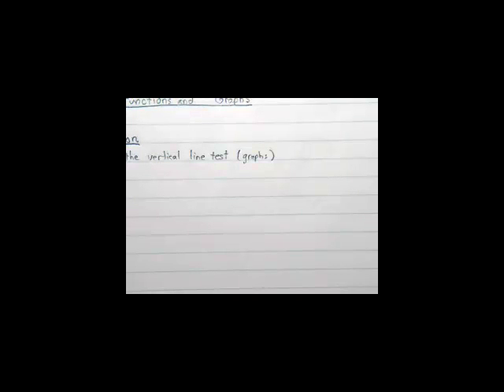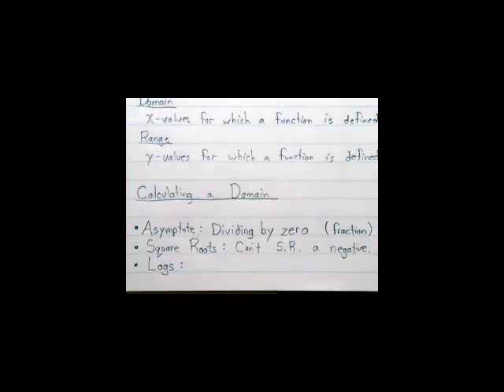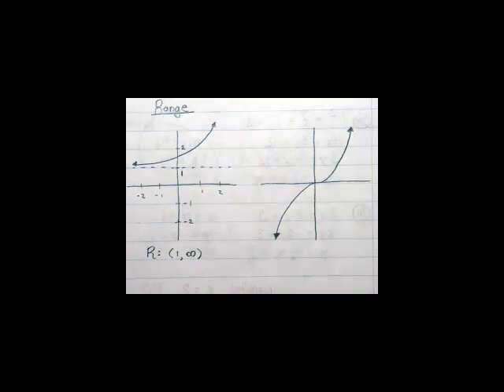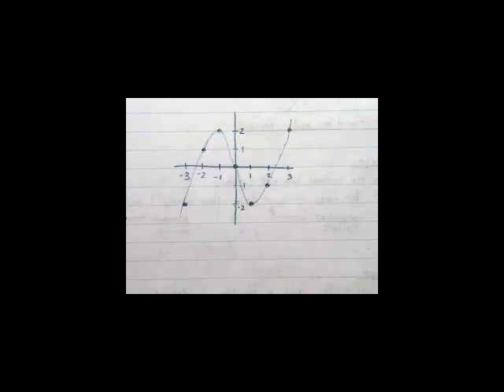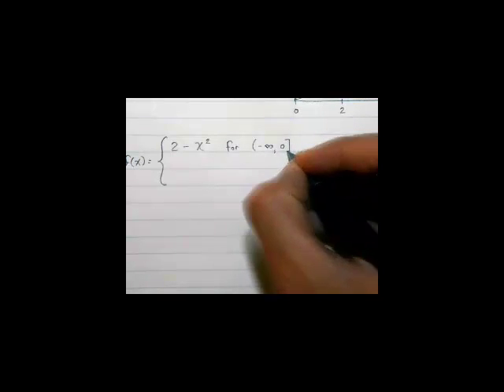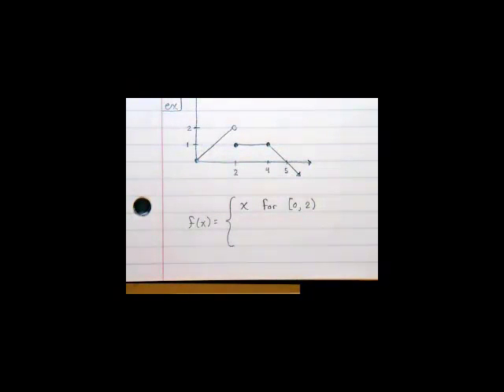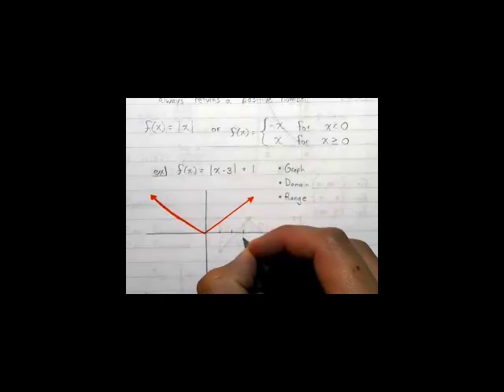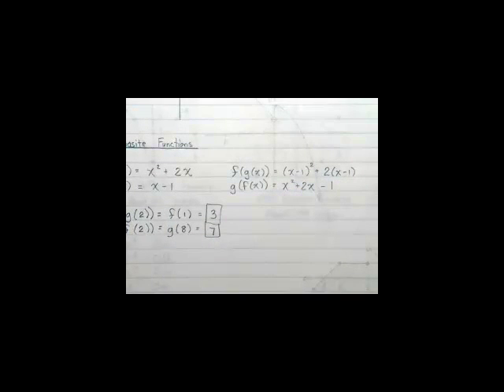Calculus 1.2 - Functions and Graphs